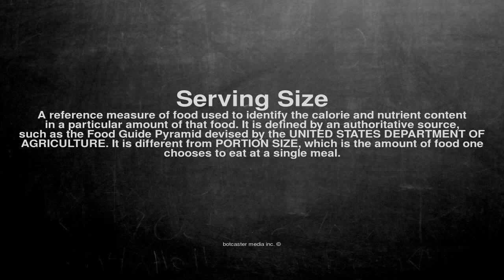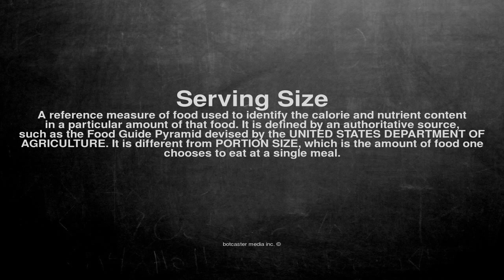Medical vocabulary: What does Serving Size mean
What does Serving Size mean in English?